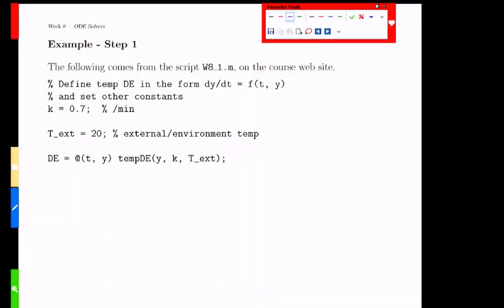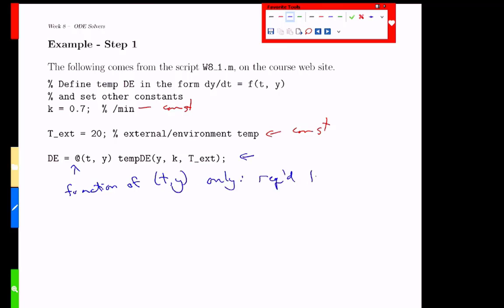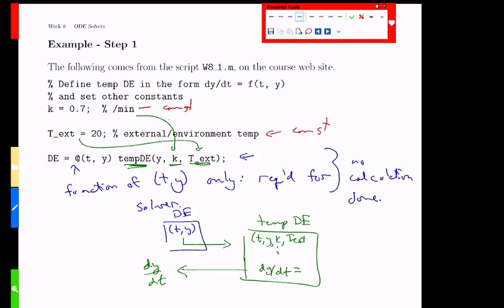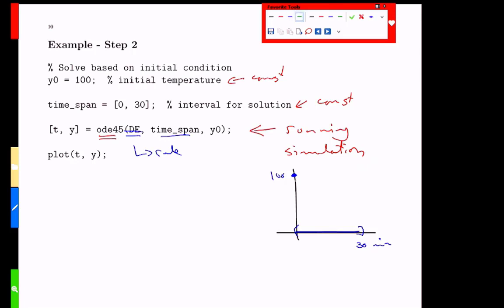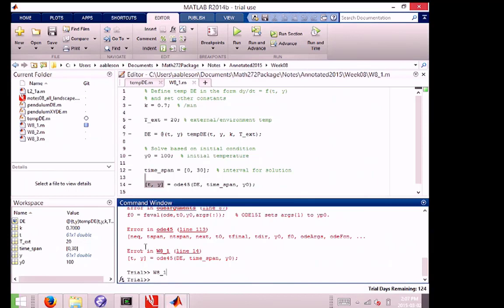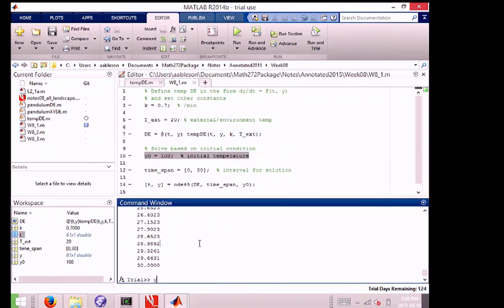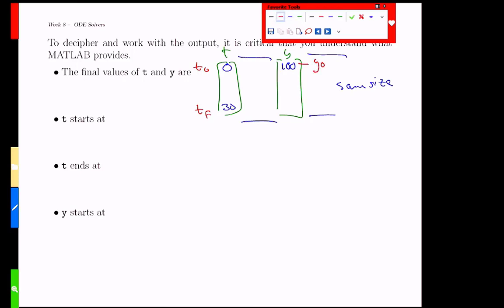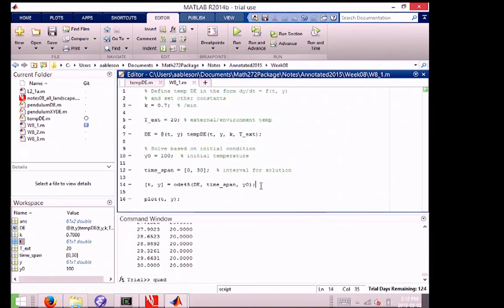Week 8-3 ODE Solvers in MATLAB - Example - MATH/MTHE 272